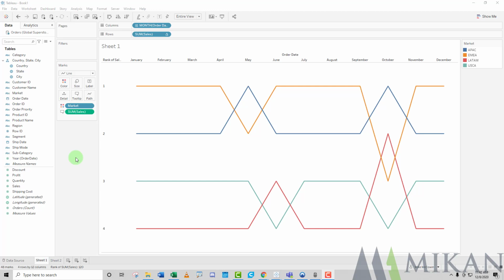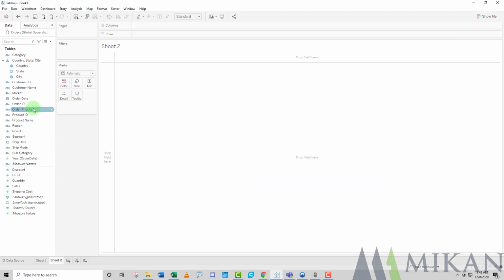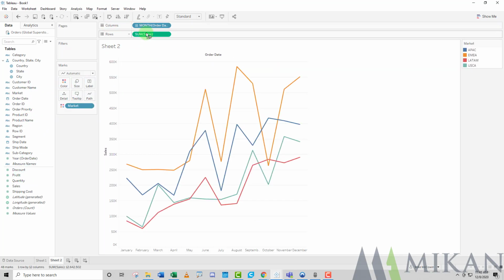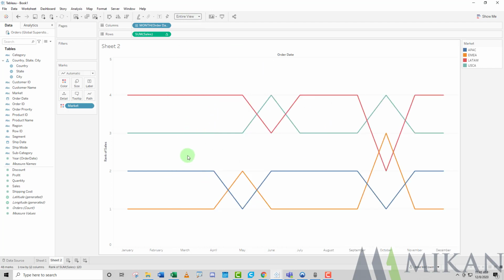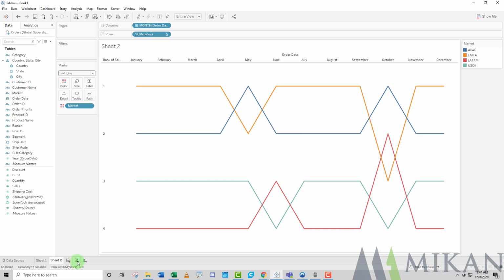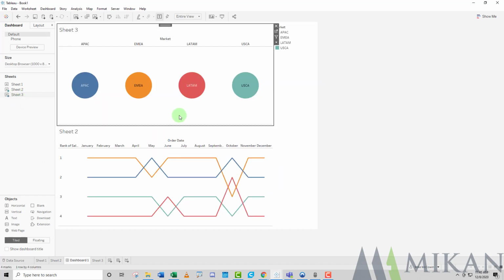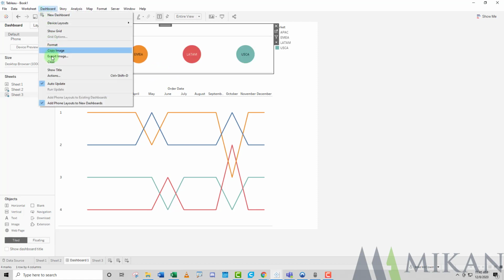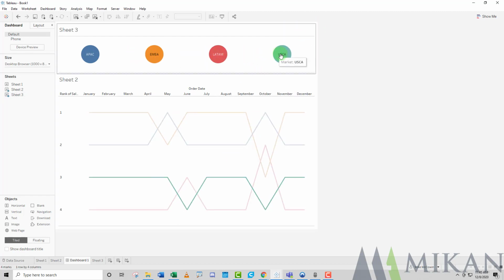Tableau Tip: Bump Chart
Quickly Discern Ranking across dimension members using a bump chart. Useful for exploring the changes in the rank of a value over a relevant dimension.